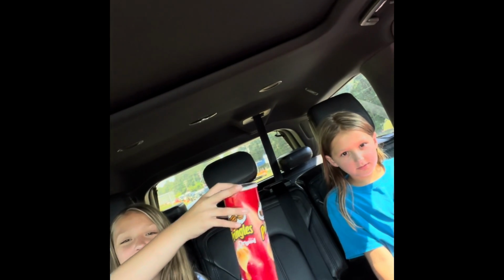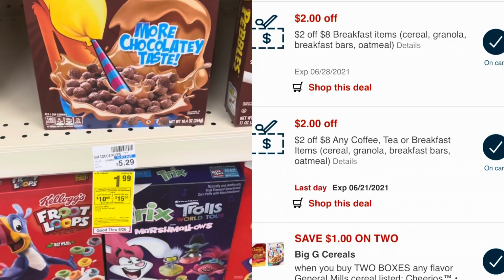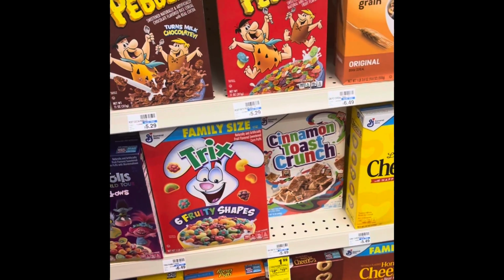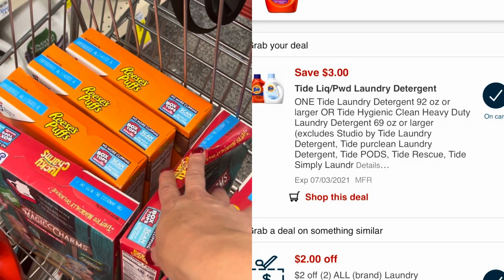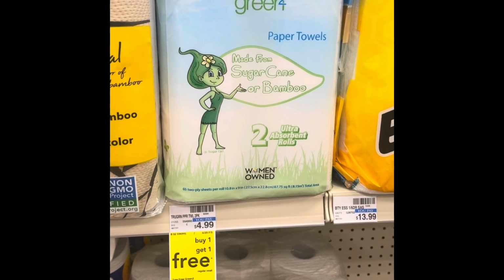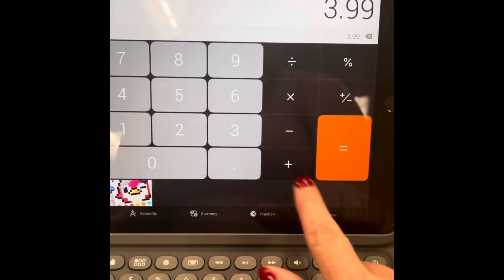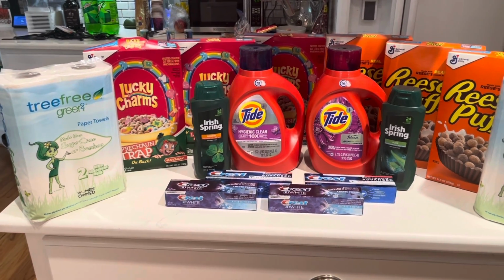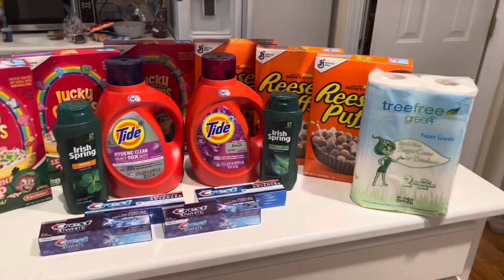Insane CVS Haul $6 Out of Pocket!! Original Cost $112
Wal-Mart Insane CVS Haul $6 Out of Pocket!! Original Cost $112

Thank you @SavyCouponShopper
Thank you @freecoupons
Thank you @savycouponshopper
Thank you @savingwithdanyele
Thank you @couponwithstar

Wal-Mart